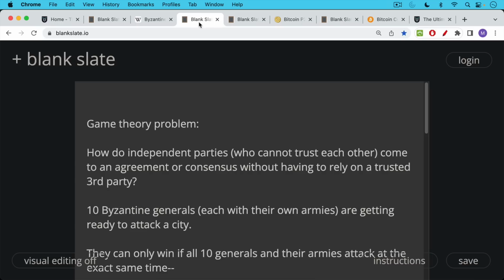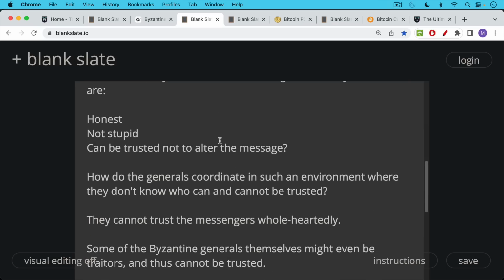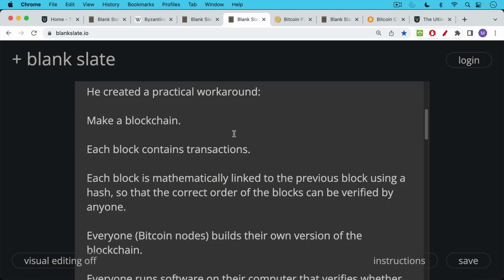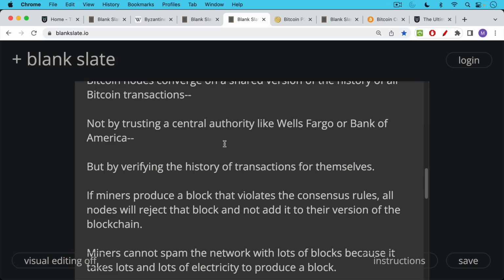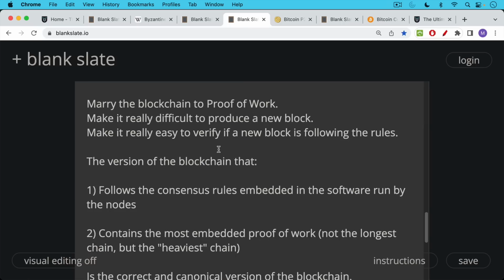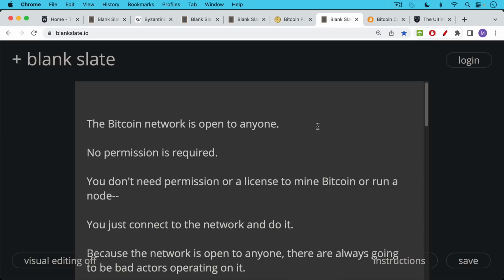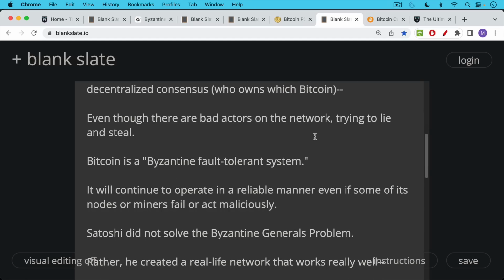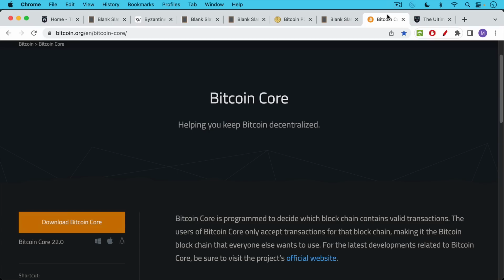Did Satoshi Solve The Byzantine Generals Problem?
In this video, I discuss whether or not Satoshi solved the Byzantine Generals Problem (BGP).

The BGP is a thought experiment that asks how independent parties (who cannot trust each other) can come to an agreement or consensus without having to rely on a trusted 3rd party.

While there is no general mathematical solution to the BGP, Satoshi created a very clever workaround with the Bitcoin network.

Satoshi's innovation is to marry the blockchain to proof of work, and thus make it possible for miners and nodes on the network to come to consensus, without having to trust each other or a centralized third party.

There's no security or immutability without proof of work, which alone makes it expensive and unwieldy for bad actors to attack the network.

Bitcoin is a "Byzantine fault-tolerant system." It will continue to operate in a reliable manner even if some of its nodes or miners fail or act maliciously.

This is yet another reason why I believe that Bitcoin is the best and safest place to store one's savings.